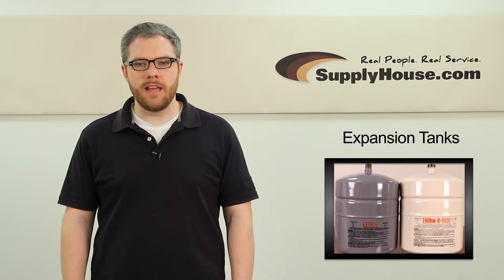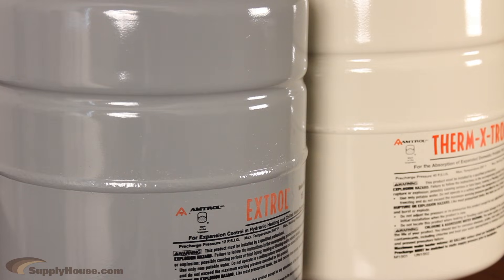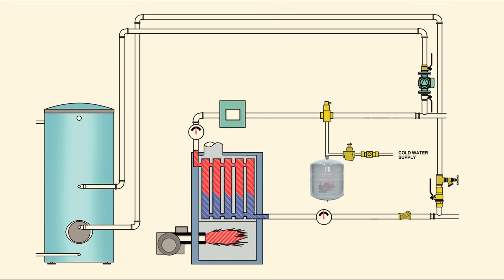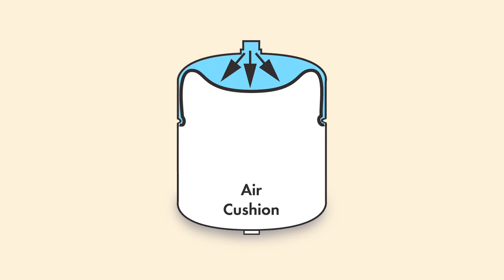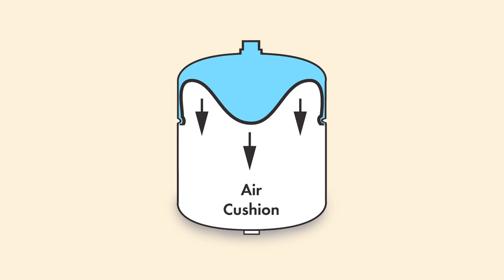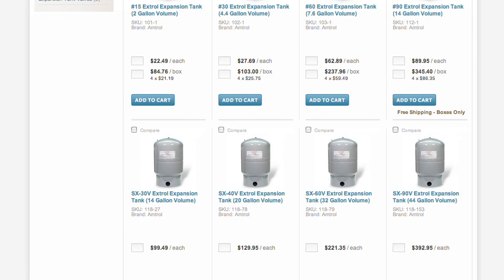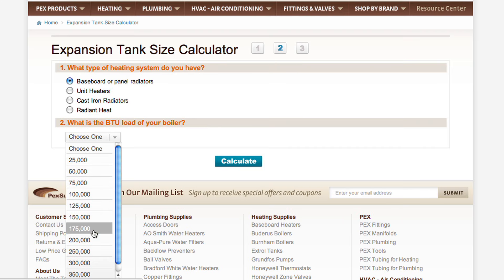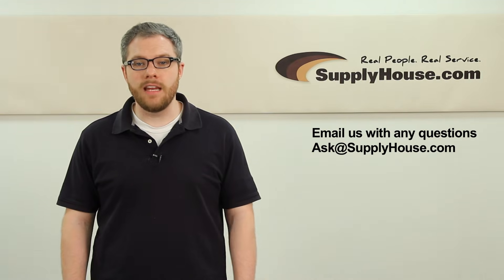Expansion Tanks (How It Works)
Expansion Tanks on the How-It-Works series.

Expansion tanks are critical components to your Plumbing and Hydronic Heating systems because they prevent your pumps, pipes and other components from bursting.

Every hydronic heating system and most Plumbing systems will need an expansion tank to contain the water as it expands when it heats up.

When the system is first filled with cold water from your supply line, the pre-charge pressure of the expansion tank is equal to the supply line fill pressure, this pressure keeps the diaphragm flush against the tank. However, as the temperature of the water in the system increases it expands and the expansion tank diaphragm flexes against the air cushion to absorb the added pressure, the Pre-Charge tank pressue is usually 12 DPI for Hydronic Heating and 44DPI for a plumbing system.

SupplyHouse.com offers a large selection of different tank sizes to fit your system. We also have an Expansion Tank calculator that uses simple inputs including the type of heating system you have and the BTU load of your boiler to determine the exact size and model tank you need.